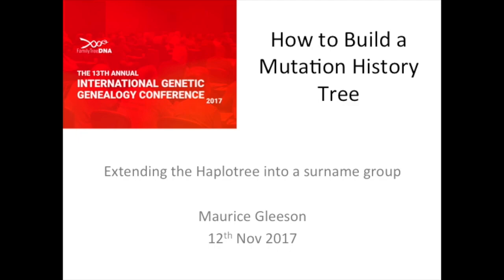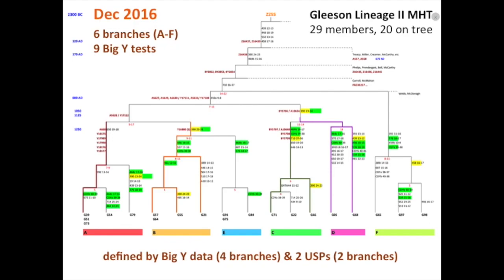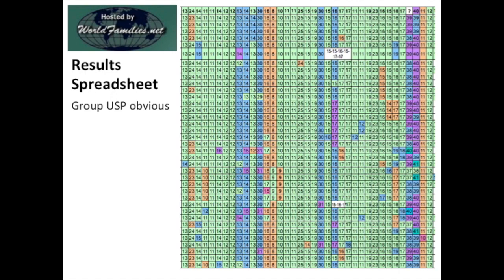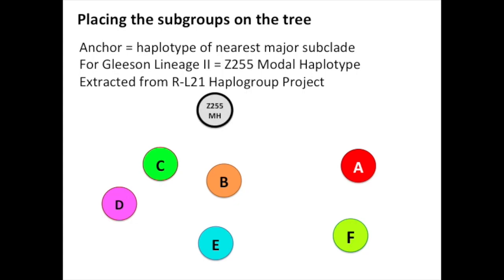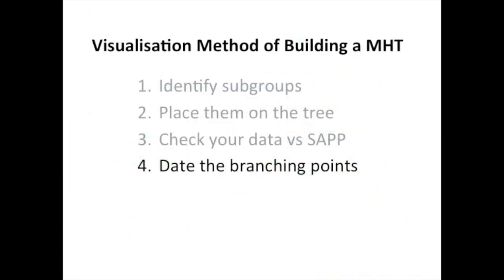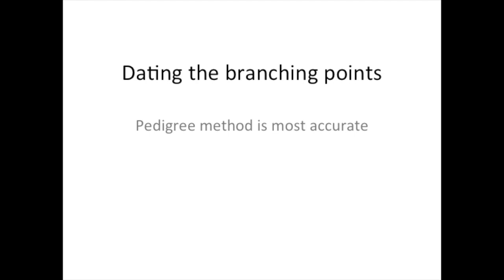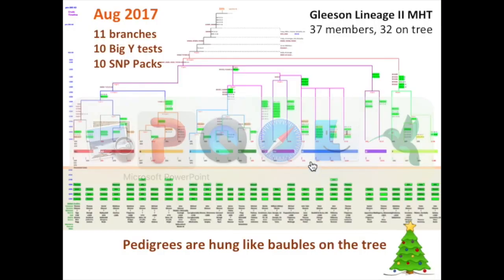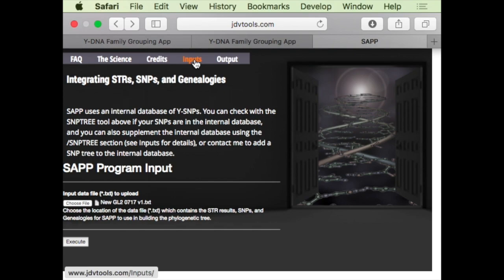How to Build a Mutation History Tree - FTDNA Conference 2017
Once a genetic family grows to a big enough size, it is possible to build a family tree for the group using DNA markers instead of (or in addition to) known ancestors. This process illustrates the branching pattern within the genetic family since its foundation and serves to identify more accurately how closely each member of the family is related to each other member. Such a Mutation History Tree (or DNA Descendancy Tree) enriches your project and helps inform you of the evolution of the surname over time within that specific genetic family. As more people join your project and as more data is collected,  particular branches of the tree may become associated with specific regions, maybe even counties, townlands, or villages. This can be very useful for attracting new project members who may be lucky enough to match people from such specific branches, thus helping them focus their own documentary research. This process is being automated by Dave Vance and his SAPP Programme will be a welcome addition to the Administrator's arsenal of analytic tools.